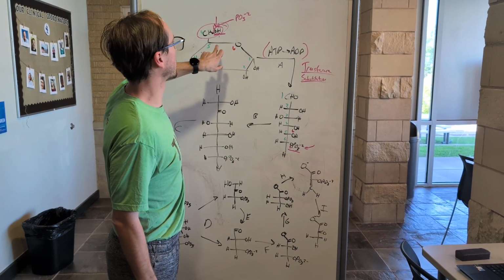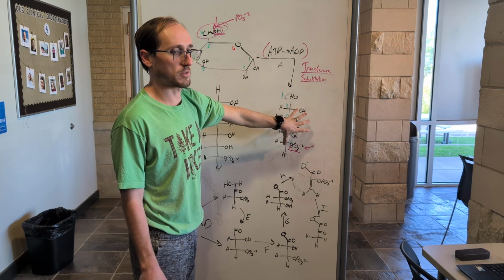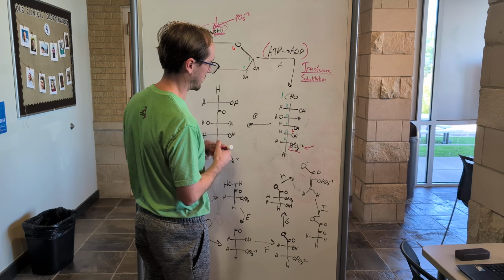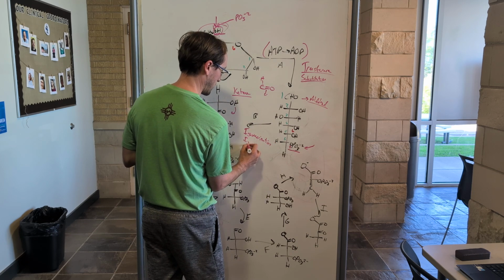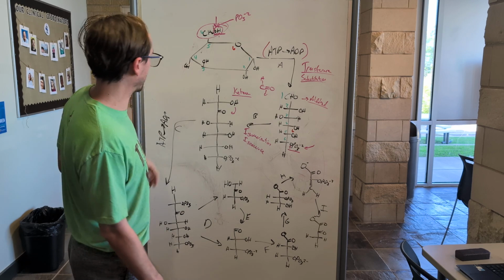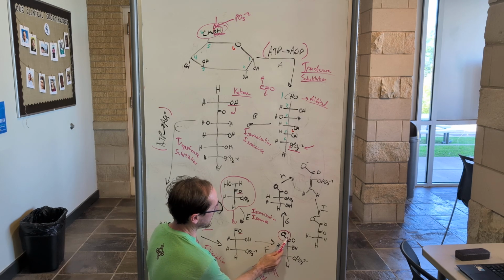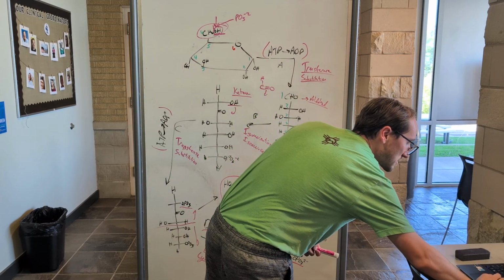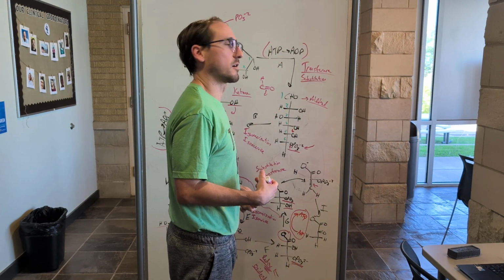Biochem Rxns Problems for Dr P.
Sorry for the noise from the cleaning ladies. 😅